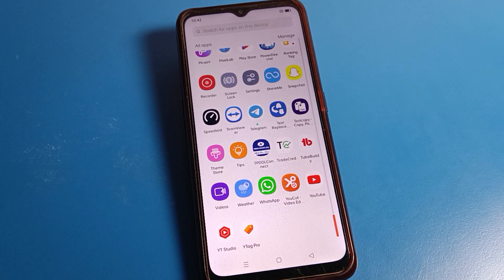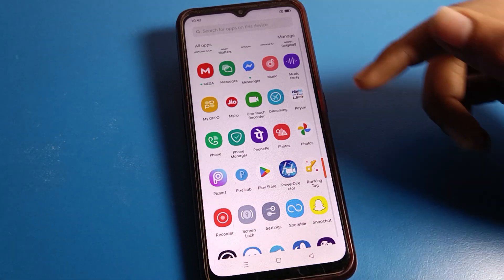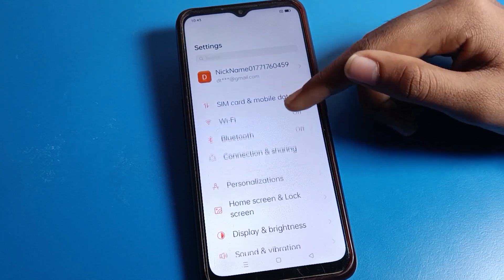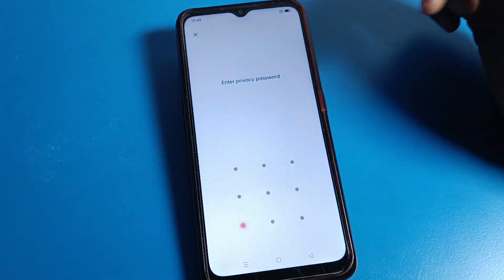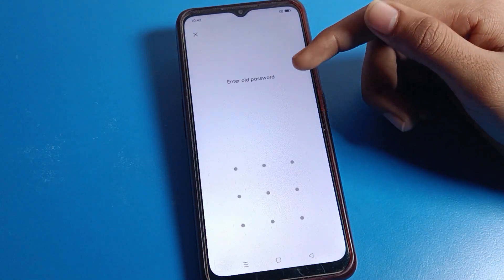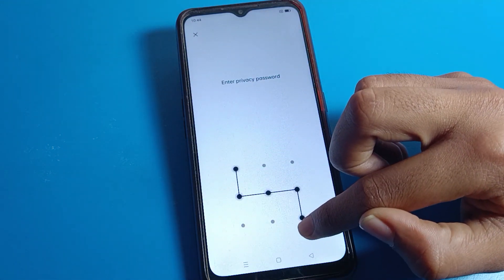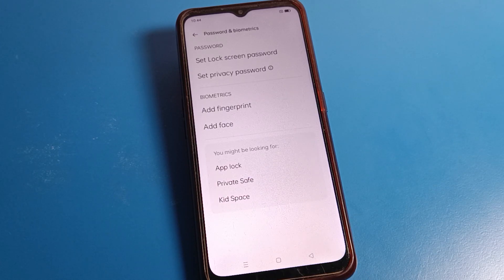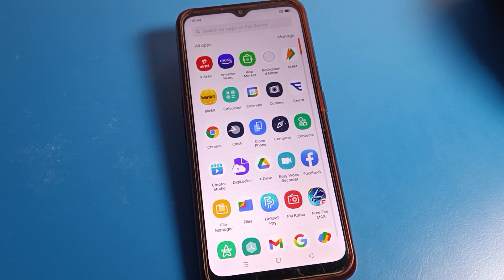Privacy password off oppo A17k | how to turn off privacy password on oppo phone